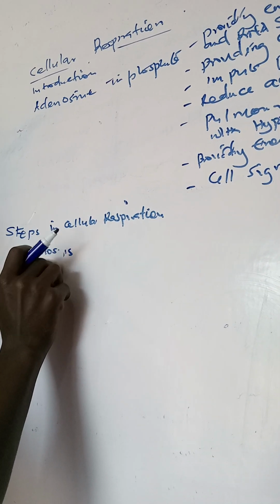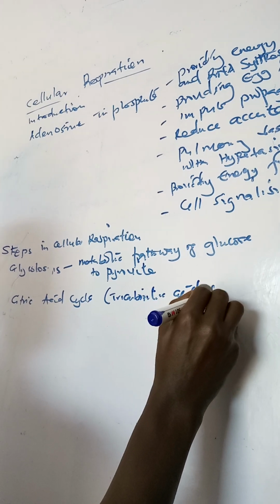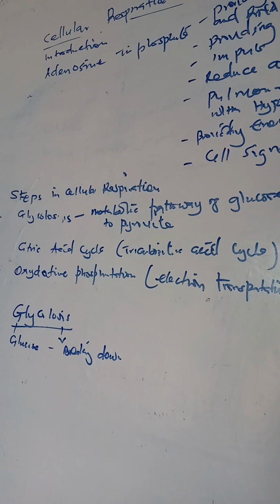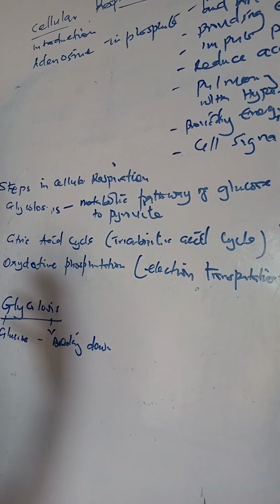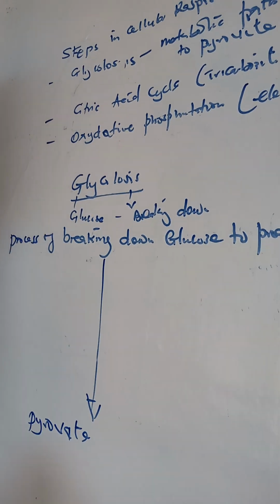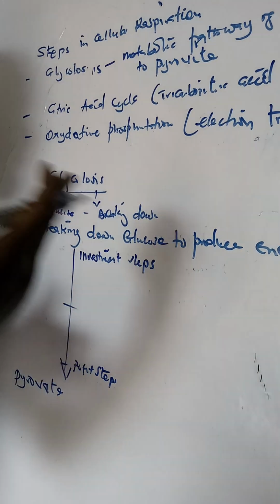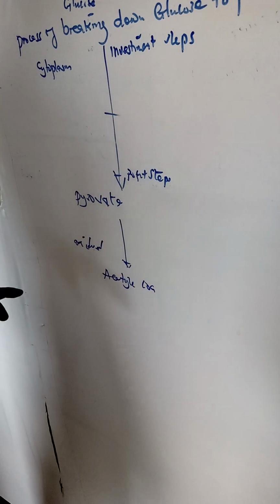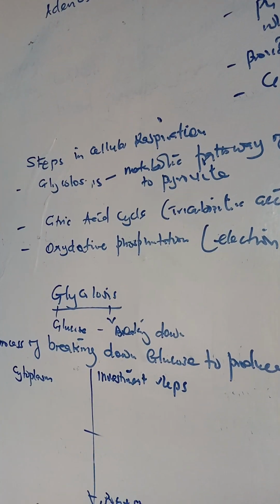cellular respiration over view